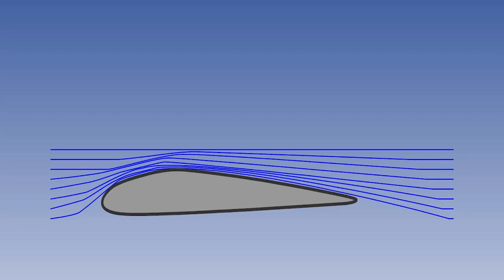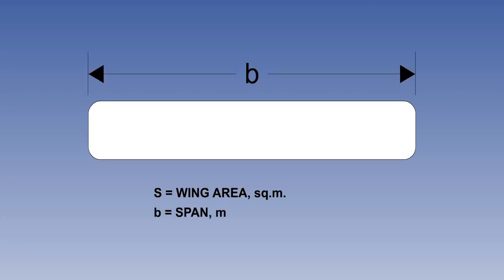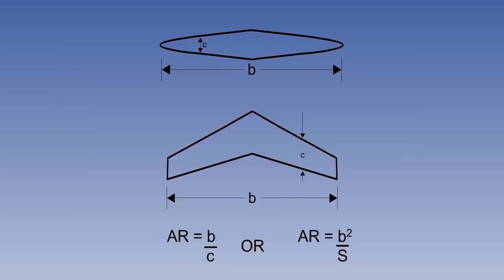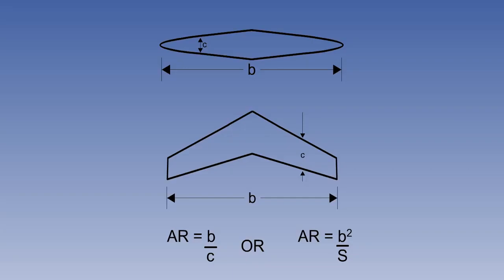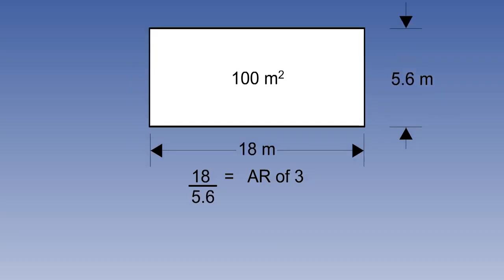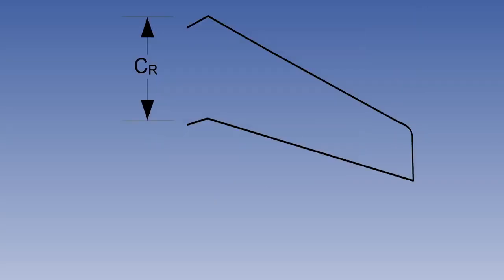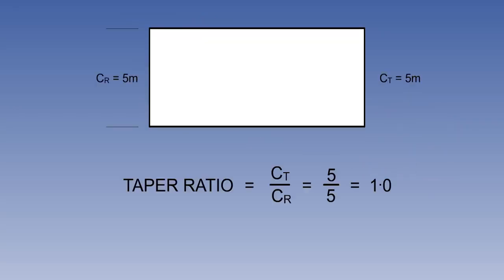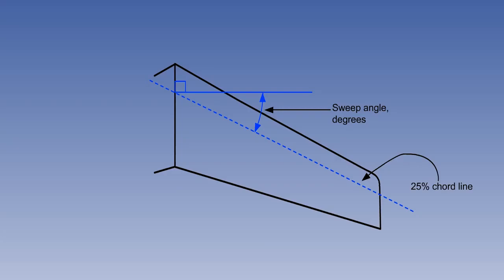13 ATPL Training video Principles of Flight 13 Lift Introduction to Three Dimensional Airflow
This video in series of ATPL training videos - Principle of flight give out basic introduction to three dimensional airflow. This video also gives out basic definitions required for understanding three dimensional flow ( Wing area, Aspect ratio)